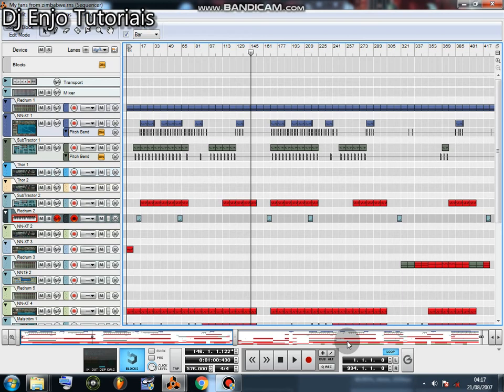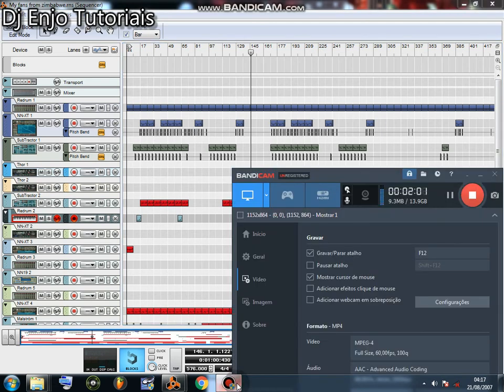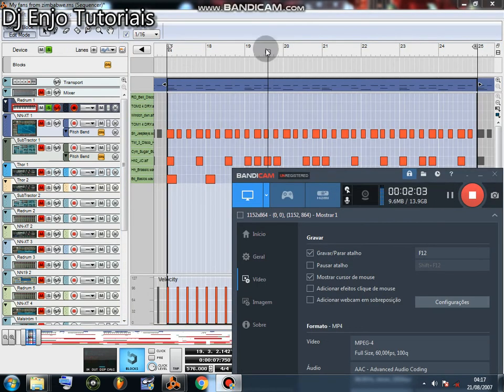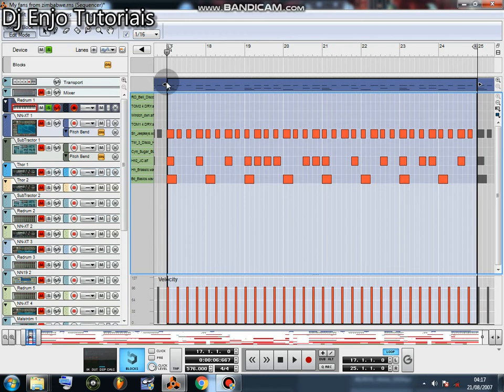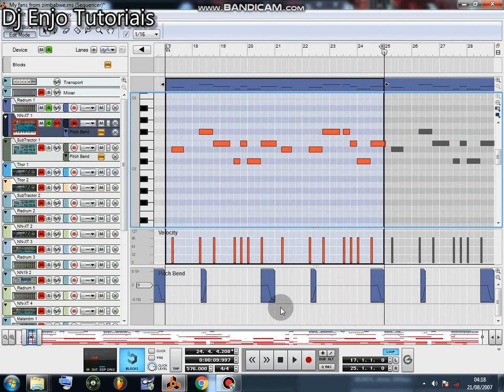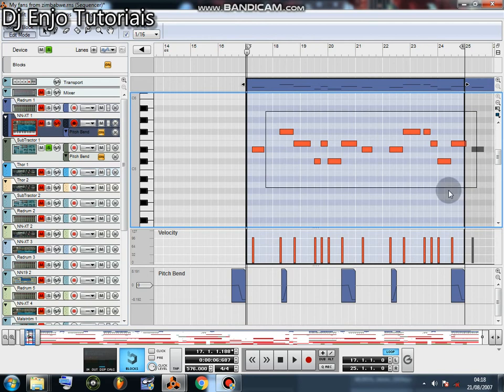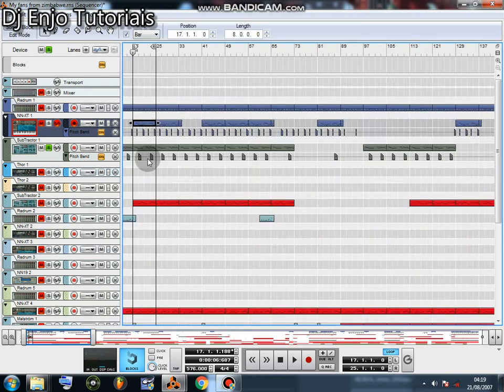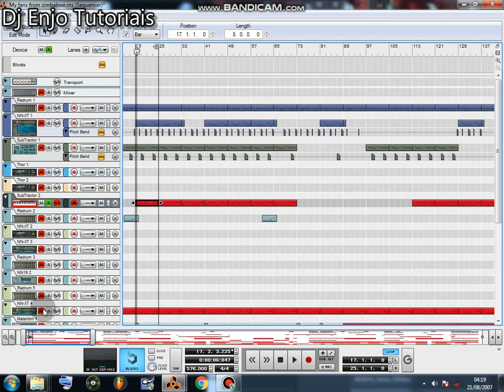I made This For Zimbabweans Fans of Sungura Watch how to make it!!